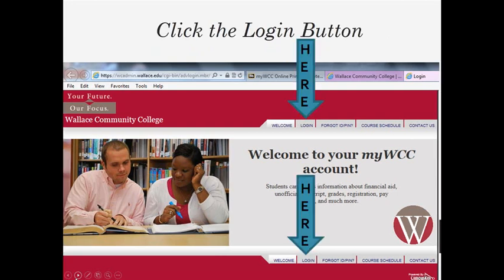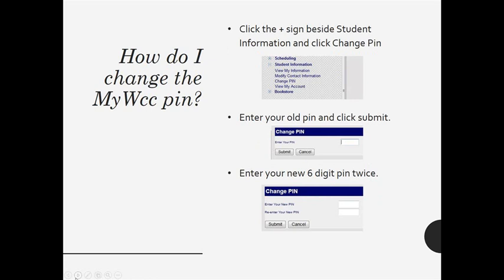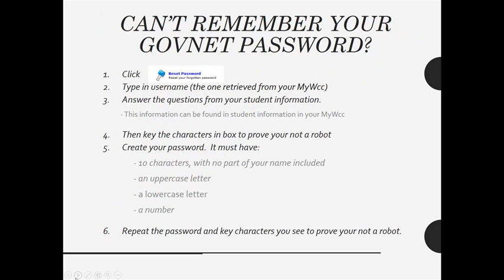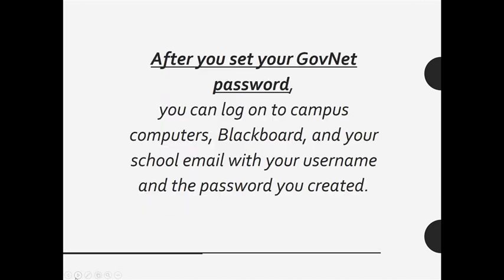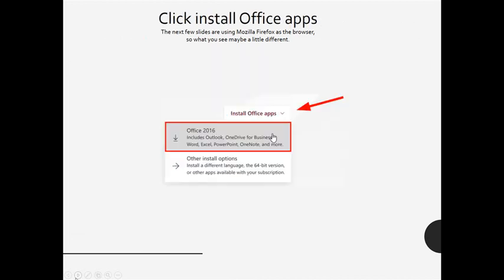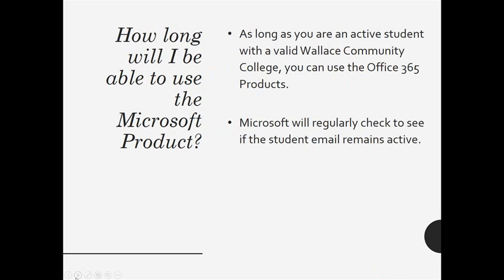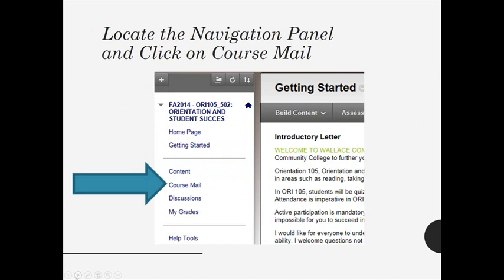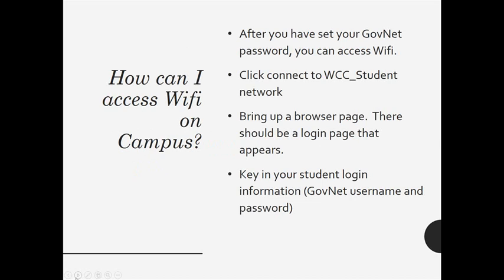WCC Online 19 20 20190821 082732 24 1